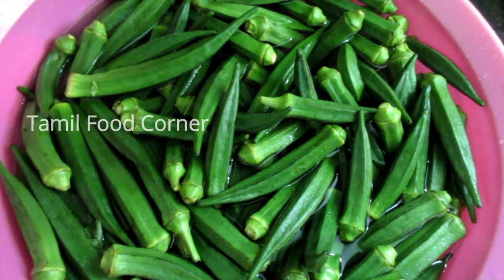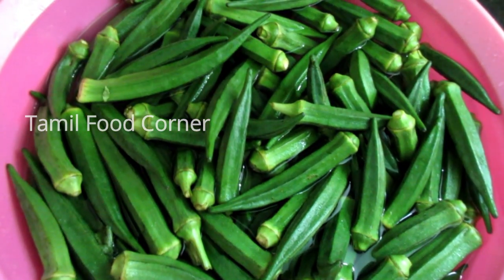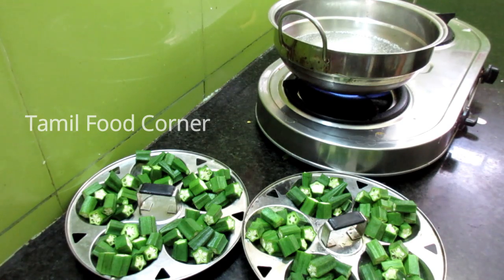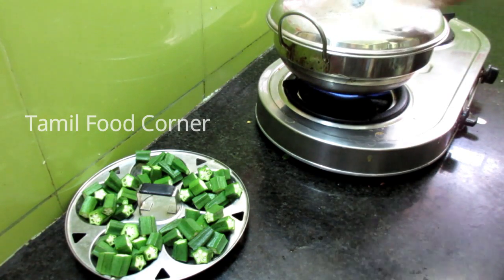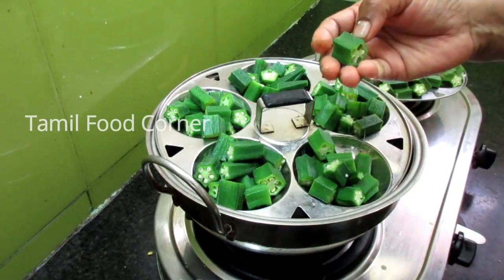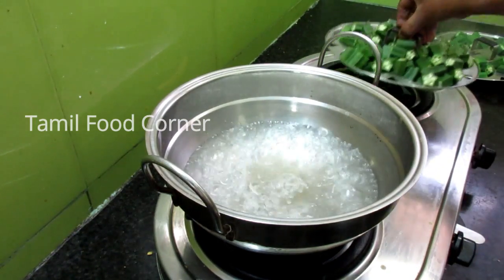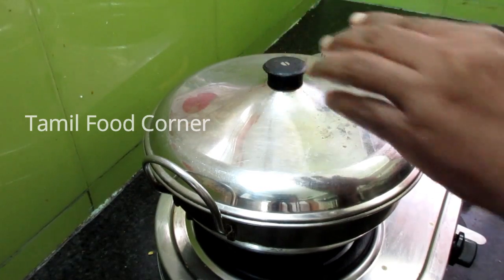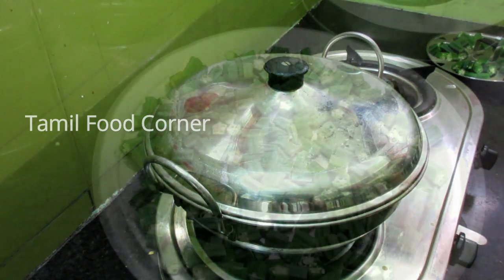இந்த மாதிரி வத்தல் செஞ்சு ரொம்ப நாள் வச்சுக்கலாம் |vendakkai Vathal seivathu eppadi in Tamil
Kitchen Items used in this channel can be bought from the below link
Bergner Argent Triply Stainless Steel Kadhai
Vinod Platinum Triply Stainless Steel Saucepan with Lid
Hawkins Futura Hard Anodized Flat Bottom Deep-Fry Pan
Prestige Omega Deluxe Granite 3 Pcs
Prestige Deluxe Alpha Stainless Steel Pressure Pan 4 Litre
ULTRAZON®6 Pcs/Set Nylon Heat-Resistant Nonstick Sp
Wonderchef Nutri-Blend 400 Watts Juicer Mixer Grinder
Preethi Blue Leaf Diamond Mixer Grinder
Elgi Ultra Dura+ Wet Grinder, 1.25L
Dynore Set of 4 Measuring Cup with Wire Handle

Camera and Gadgets used in this channel can be bought from the below link
Canon IXUS 285 HS Digital Camera
Amazon Basics 50-Inch Lightweight Tripod with Bag